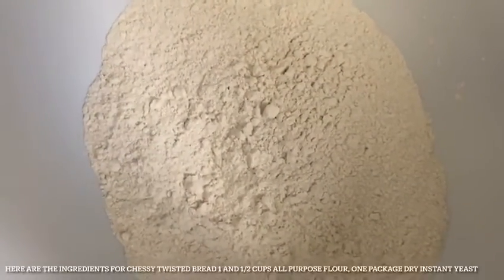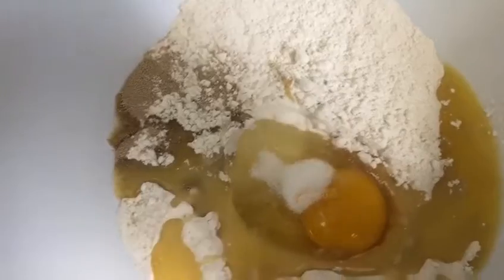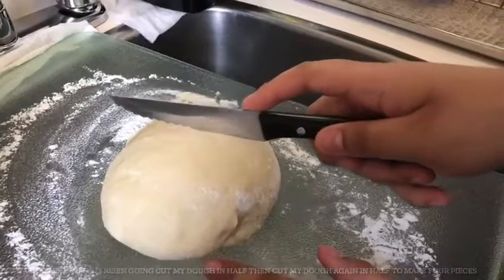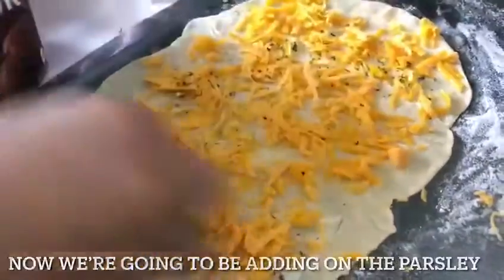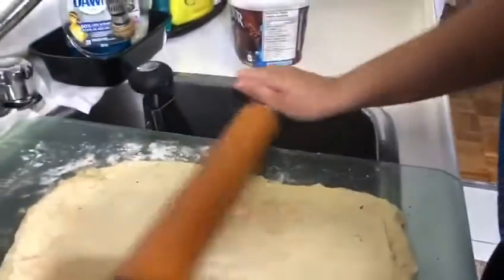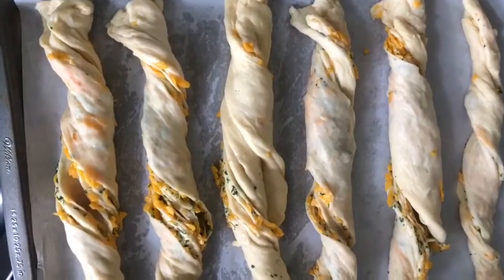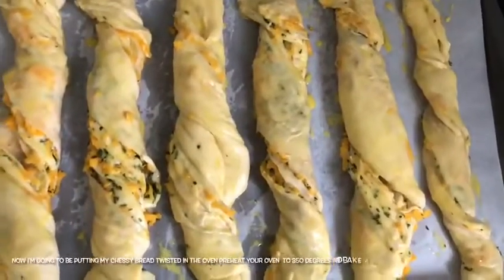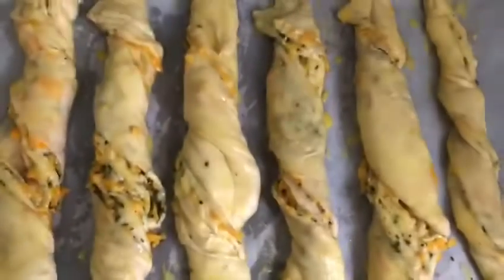How to make cheesy twist bread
Non copyright music weekender Astist

how to Lemon Cake For Easter

 how to Plain Hot Cross Buns with no fruit

 how to make chocolate cupcakes with chocolate frosting

 how to make how to make Cheddar cheese quiche with bacon and hash brown crust

 How to make lemon cake , with lemon curd filling and lemon buttercream on outside

How to make chocolate cake, with chocolate mousse filling and vanilla buttercream on outside happy Bday grandma

How to make healthy blueberry, banana, pineapple açai smoothie